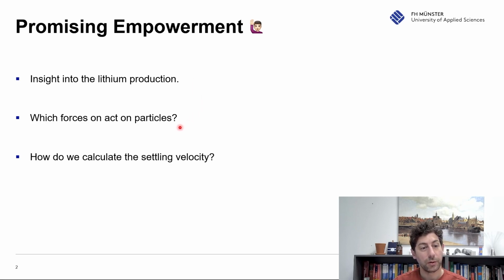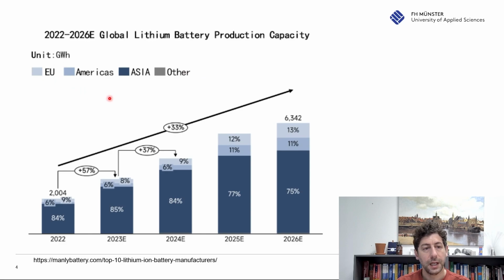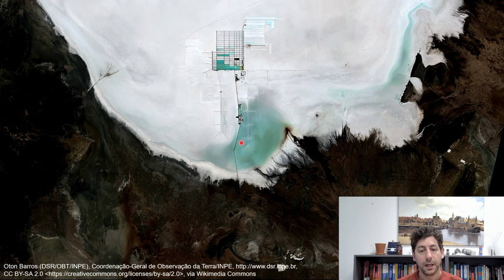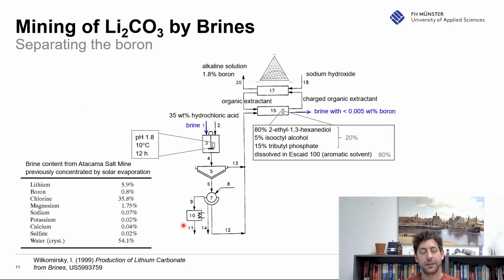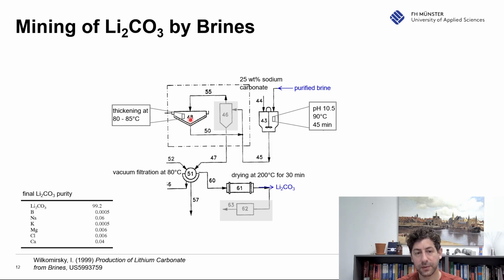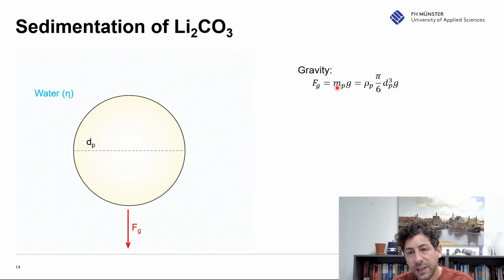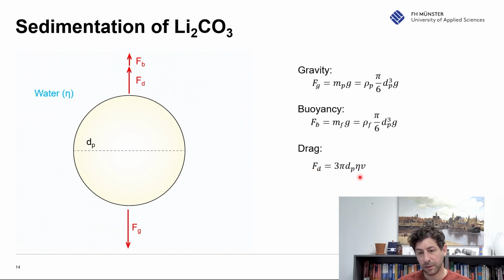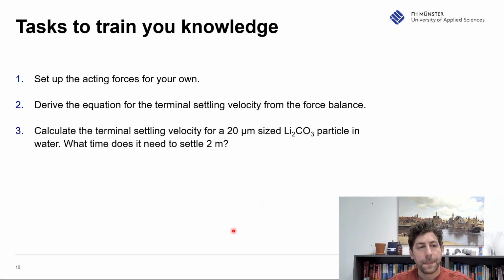How Particles Settle in Fluids - Application & Theory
Welcome to my Particle Technology videos! Here I share my knowledge.  In this episode, I explain the physics behind how individual particles settle in fluids, with practical applications in lithium battery production and mining processes.

Learn the fundamentals of: Sedimentation of single particles, Forces acting on particles in fluids, Terminal settling velocity,  Real-world examples from lithium extraction and battery technology

Chapter:
00:00 – Intro
00:46 – Lithium Ion Battery
02:43 – Lithium production
06:55 – Mining of Lithium Carbonate
11:30 – Sedimentation
12:19 – Which forces act on one particle?
17:03 – Terminal settling velocity
18:51 – Exercises
19:42 – Outro

This video is made for students and professionals in chemical engineering, process engineering, and materials science, especially those interested in fluid-particle interactions and sustainable technologies like lithium-ion batteries.